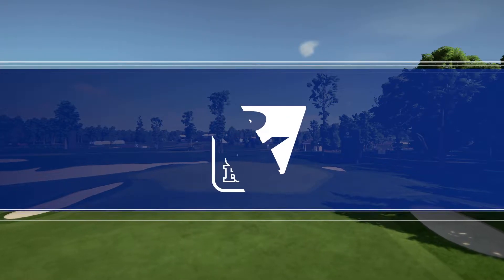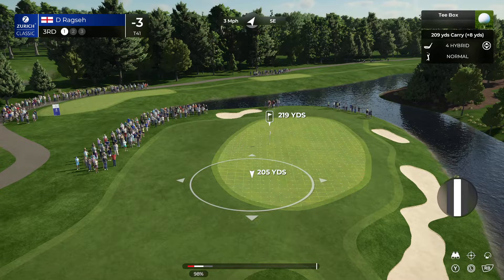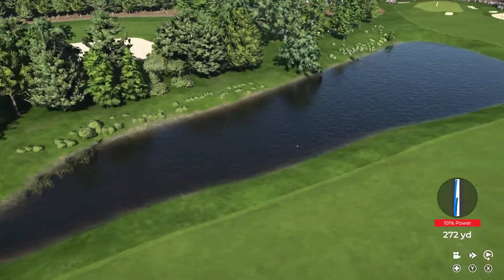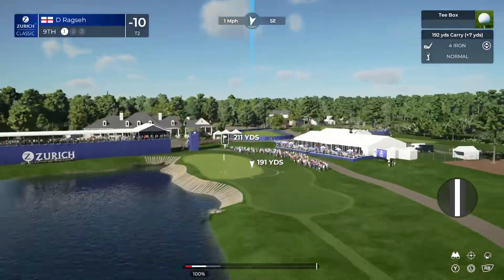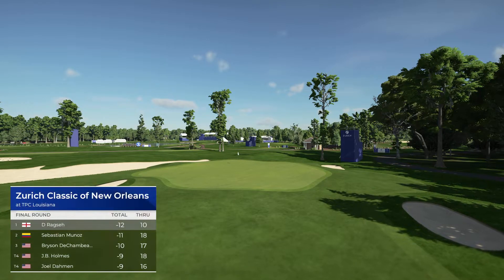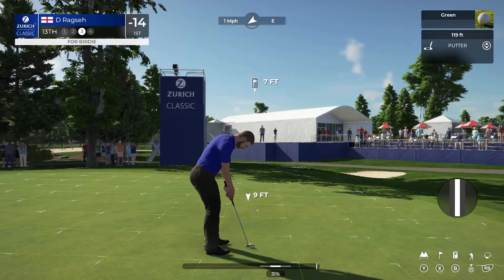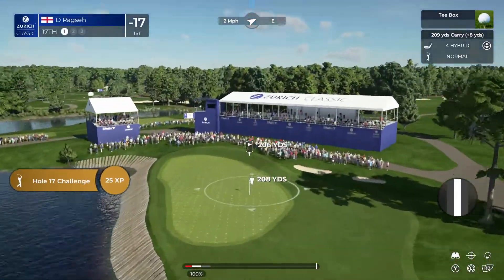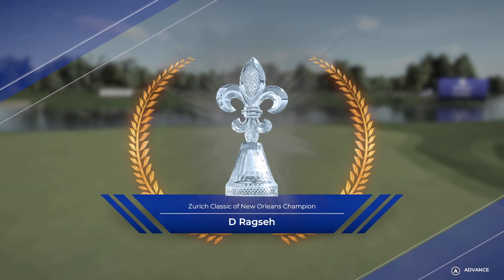PGA Tour 2k21 - The Zurich Classic.